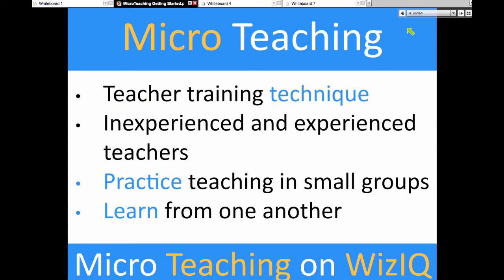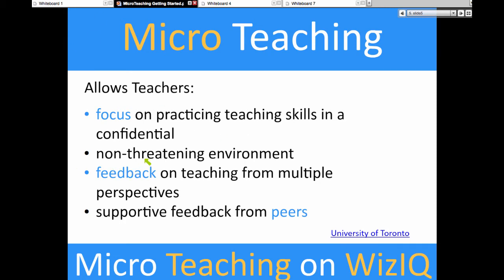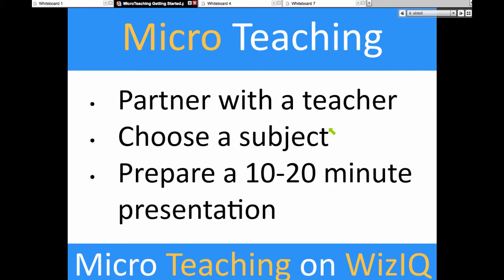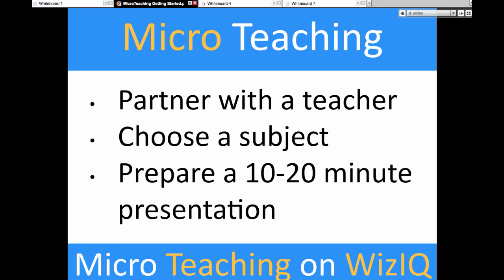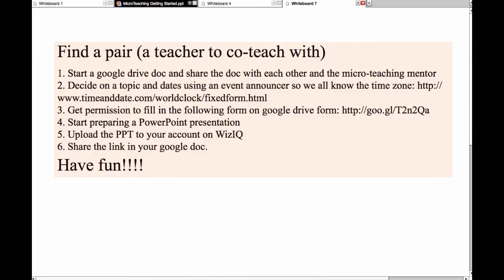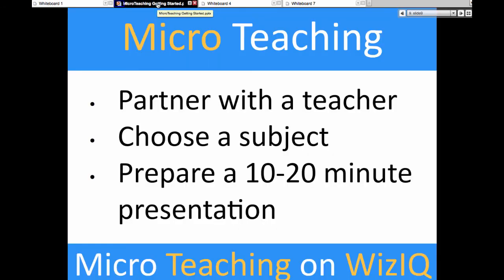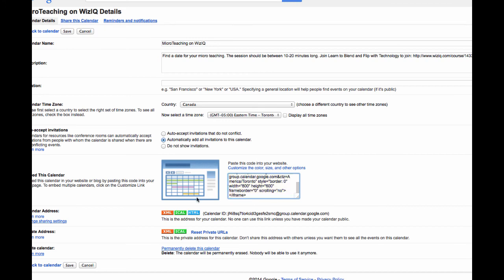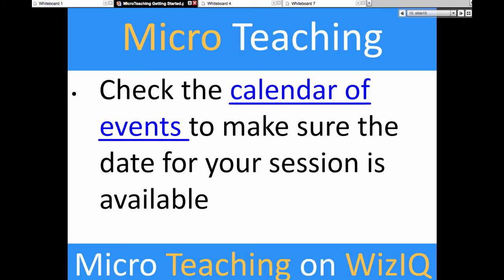How to MicroTeach on WizIQ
Letting go may free us in the long run, but it's hard to do. In this video, I share the process of letting go of an old love, WizIQ education online. I fell in love with WizIQ in 2007 during my doctoral studies at the University of Phoenix. I was researching virtual environments so I could collaborate with my colleagues and conduct remote interviews.  WizIQ was a household name in my family. I lived WizIQ. WizIQ was my favourite tool of communication. I loved to give workshops, webinars, online conferences, and MOOCs on WizIQ.

It will take some time, before people stop asking me about WizIQ. Do I recommend it? I will not say a word, good or bad about the platform.

I started this YouTube channel so I can share information and enrich the lives of others with lifelong learning. I will be able to support you throughout your learning journey.

Learn how to teach online with Dr. Nellie Deutsch, an experienced Moodler (Moodle admin and teacher). You're invited to take free online professional development courses and online events and receive free digital badges and free certificates

You can learn to teach online and take other online professional development course and online events for free on Moodle for Teachers. (M4T). M4T provides free online professional development courses, MOOCs, webinars, and online conferences .  Take a look at the courses and other remote events available